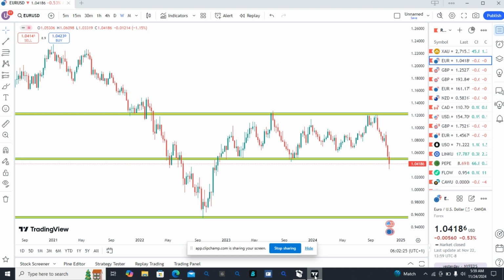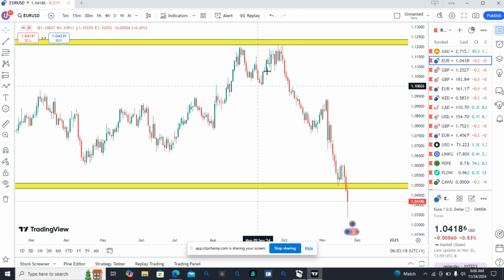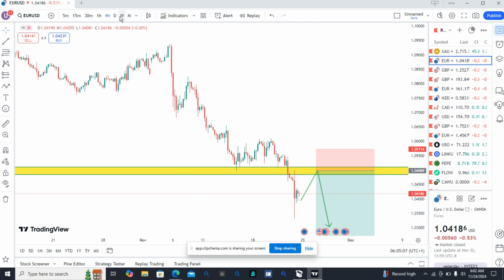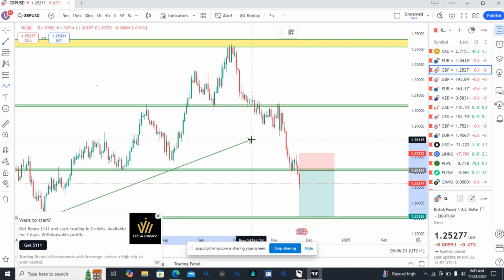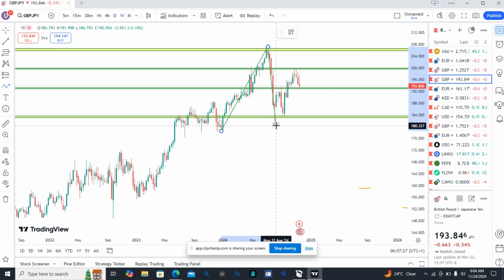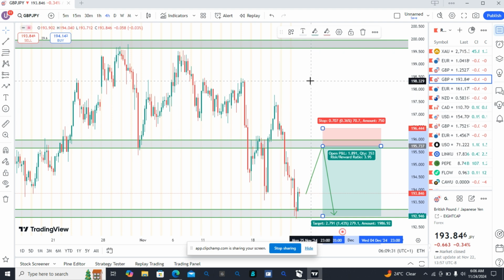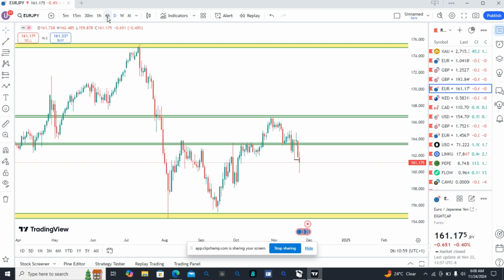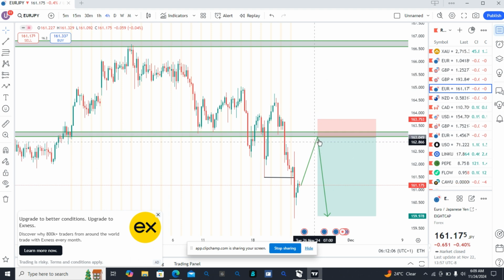WEEKLY FOREX FORECAST TO CHANGE YOUR GAME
Weekly Forex Forecast to Change Your Game: Unlocking the Secrets to Successful Trading

Forex (foreign exchange) trading is one of the most exciting and dynamic financial markets in the world. For both beginner and experienced traders, staying on top of market trends, economic indicators, and technical analyses is key to making informed and profitable decisions. In this video, titled "Weekly Forex Forecast to Change Your Game," we’ll break down how understanding weekly forecasts can completely transform your trading strategy and help you make smarter, more effective trades.

In this detailed guide, we'll dive into the importance of weekly forex forecasts, the elements that influence currency markets, and how you can use forecasts to maximize your trading success.
Why Weekly Forex Forecasts Matter
Forex markets are constantly changing. Currency values can shift due to a variety of factors, such as economic reports, political events, or shifts in market sentiment. This volatility creates both risks and rewards for traders. One of the most effective tools a trader can use to navigate this unpredictable terrain is the weekly forex forecast.

A weekly forex forecast is essentially a prediction of the currency market’s movements over the coming week. This forecast is based on a combination of technical analysis, historical data, and fundamental analysis. By studying the forecast, traders can identify potential price movements, trends, and trading opportunities that might not be immediately obvious from simply looking at live charts.

Key reasons why weekly forex forecasts are invaluable:

Stay Ahead of Market Trends: By reviewing the forecast, traders can identify the dominant trends in currency pairs and align their trades with these trends.
Informed Decision Making: A weekly forecast consolidates key economic reports, geopolitical events, and market sentiment, providing traders with the information needed to make smarter decisions.
Risk Management: Having a clear outlook for the week ahead allows traders to plan their entries and exits strategically, helping to manage risk and avoid unnecessary losses.
Time Efficiency: By receiving a weekly forecast, traders can avoid spending excessive hours analyzing charts, enabling them to focus on executing trades with precision
A weekly forex forecast is a powerful tool that can help traders stay informed, reduce risk, and improve trading performance. By combining technical, fundamental, and sentiment analysis, traders can gain a clear view of the market’s direction for the coming week. This insight allows them to make more confident and strategic decisions, aligning their trades with the most likely market movements.

Here are some key takeaways from this guide:

Forex trading can be volatile, but a weekly forecast can provide valuable insight into potential market movements.
A comprehensive weekly forecast incorporates technical, fundamental, and sentiment analysis.
By understanding the forecast, traders can identify trends, set realistic goals, and manage risks more effectively.
Use a weekly forex forecast to plan your trades around key economic events and announcements, maximizing your chances of success.
Whether you're a beginner or an experienced trader, integrating a weekly forex forecast into your trading strategy can significantly improve your chances of success in the competitive world of forex trading.

below are list of videos that will be useful to you.